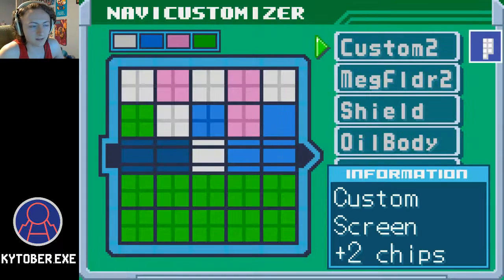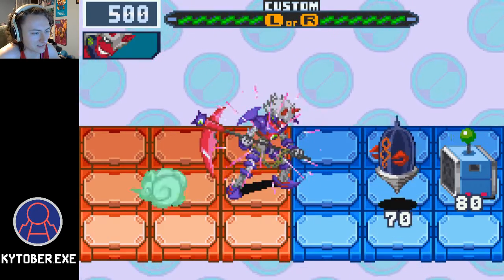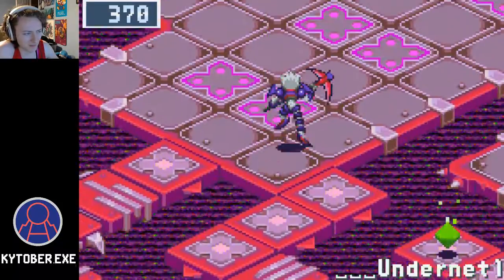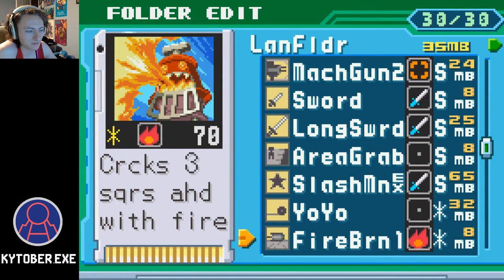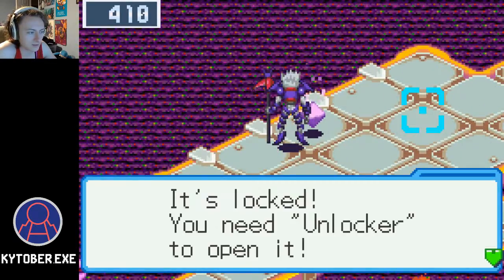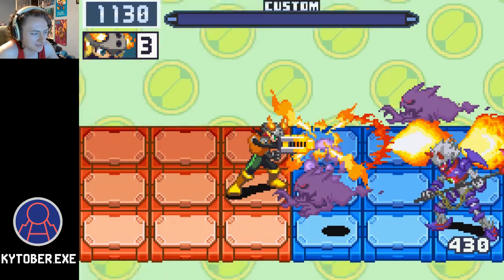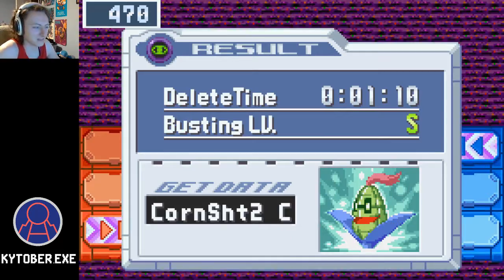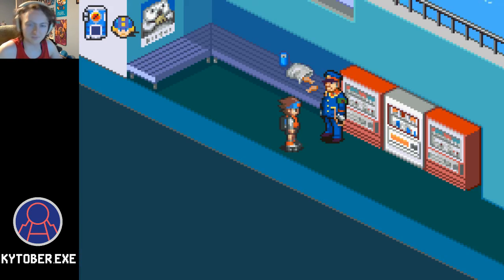Mega Man Battle Network 6: Gregar | Ep27: ERASERHEAD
Wasn't his JP name something like Killerman? What an edgelord.